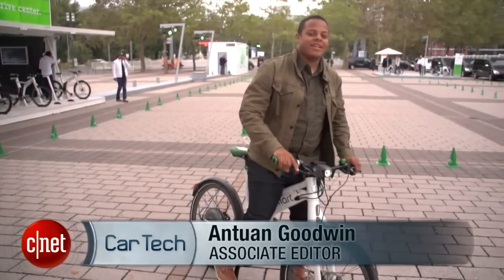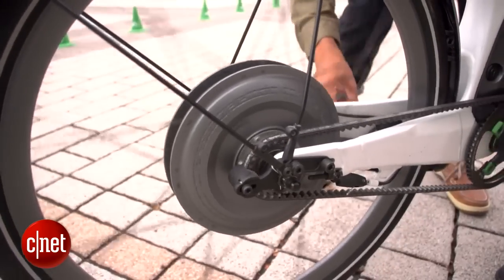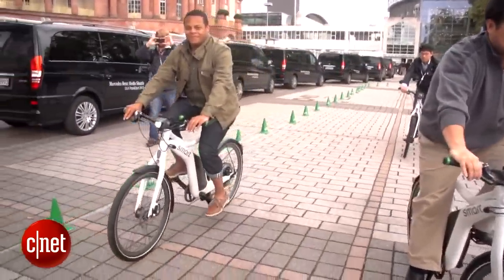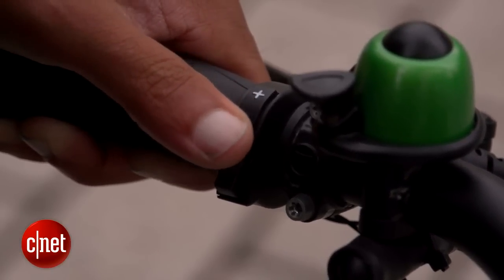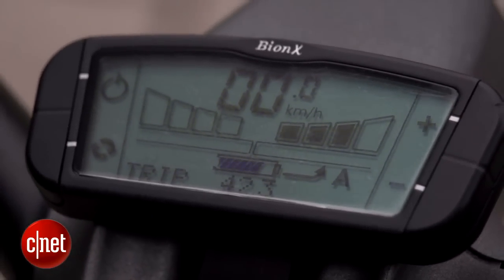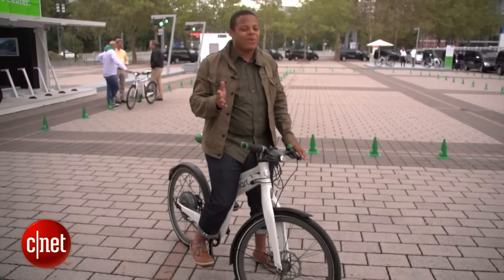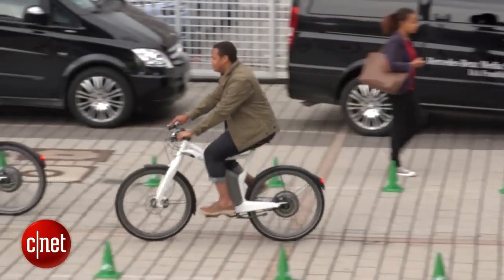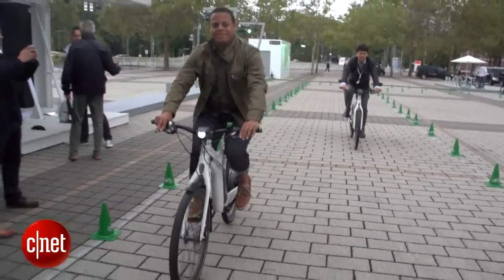Car Tech - Take a ride on the Smart Electric Bike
The 2013 Frankfurt auto show is filled with cars, both production and concept, but nothing could prepare us for Smart's electric bicycle.  CNET's Antuan Goodwin takes it for a spin and tells us why this could be a smart, no pun intended, way to travel.